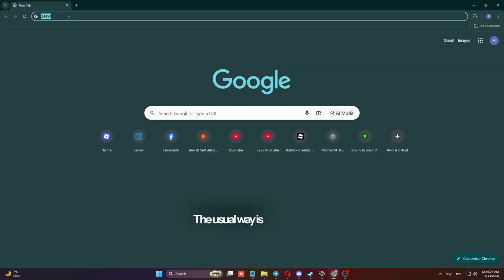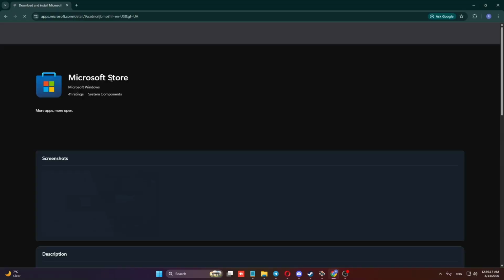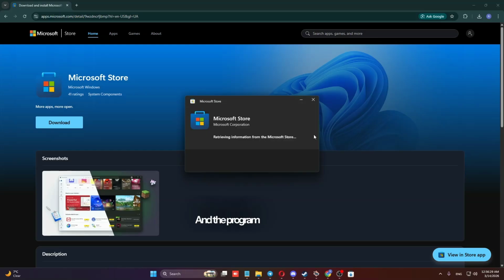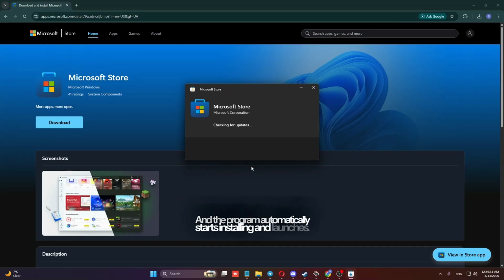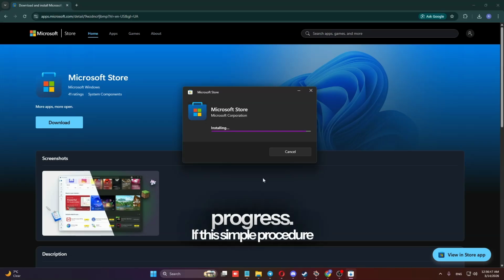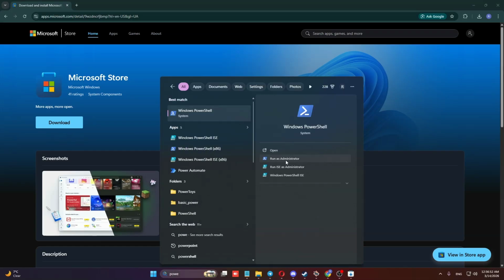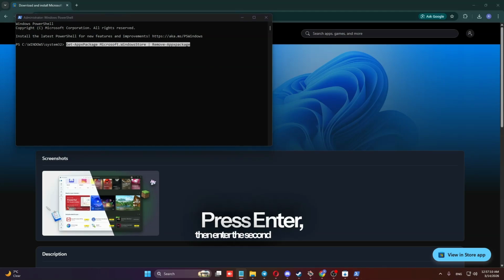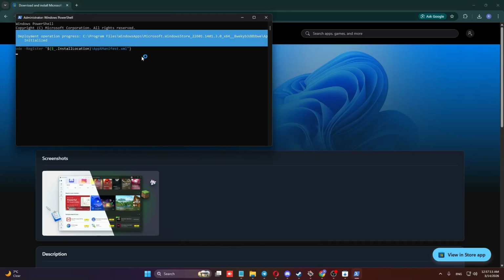How to download Microsoft Store - full guide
Learn how to download Microsoft Store with this full guide. This video explains the step-by-step process to install Microsoft Store on your Windows PC, troubleshoot common installation issues, and ensure proper functionality for accessing apps and games. Discover tips to safely download and configure Microsoft Store for optimal performance.